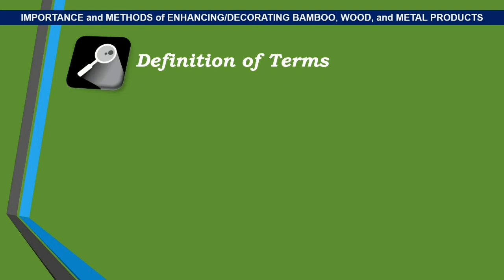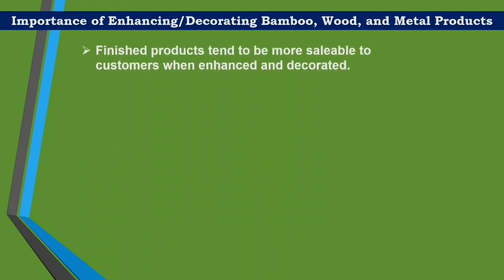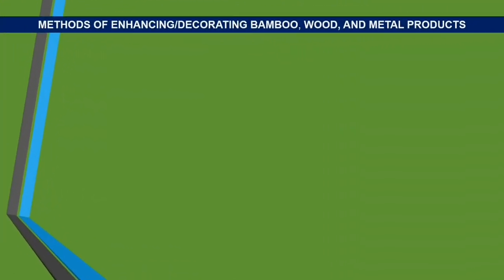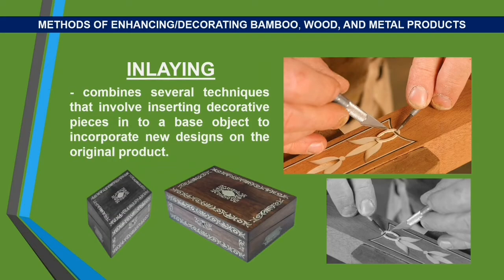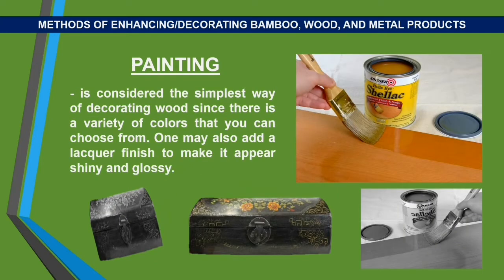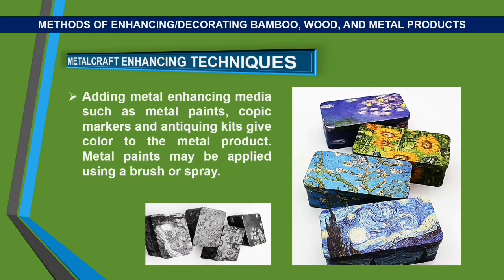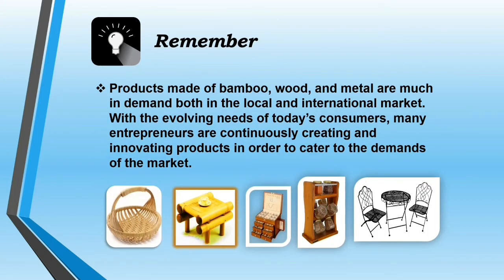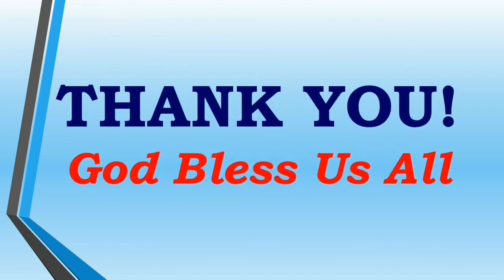TLE6 IA Lesson1 - Methods of Enhancing/Decorating Bamboo, Wood, and Metal Products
Technology and Livelihood Education 6 - TLE6 - Industrial Arts - Lesson 1 - Methods of Enhancing/Decorating Bamboo, Wood, and Metal Products.